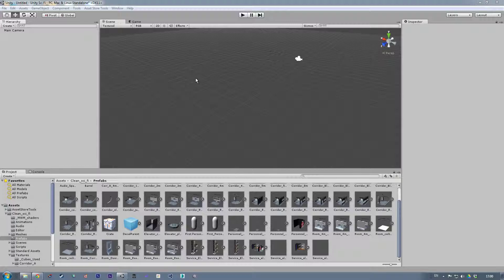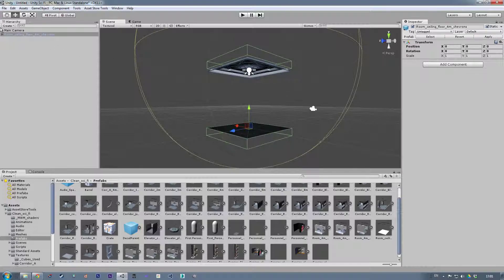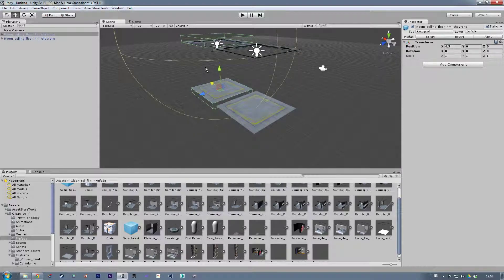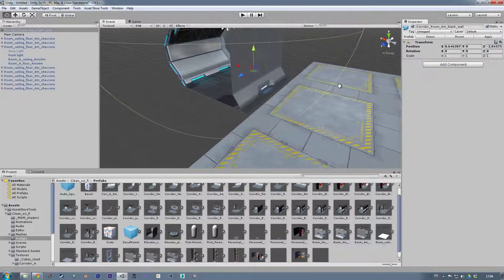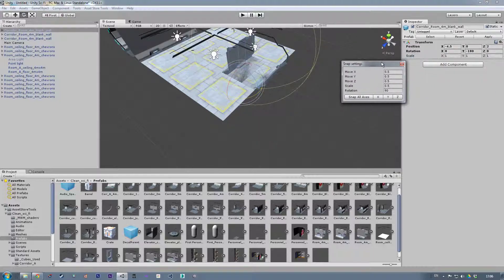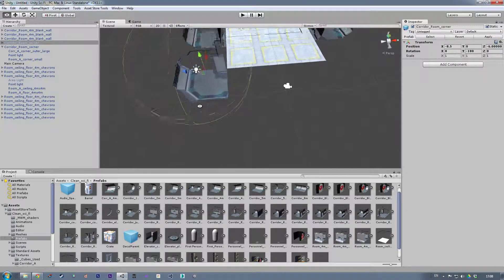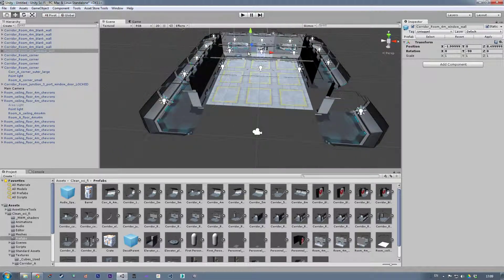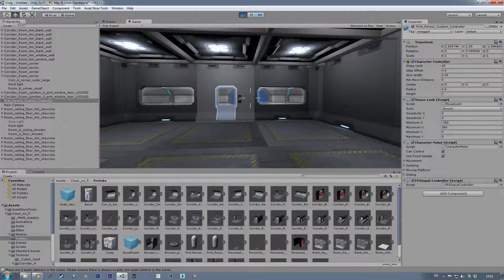Using snap in Unity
A support video for the Clean Sci Fi: Modular Corridors and Rooms asset pack available from the Unity Asset Store here -